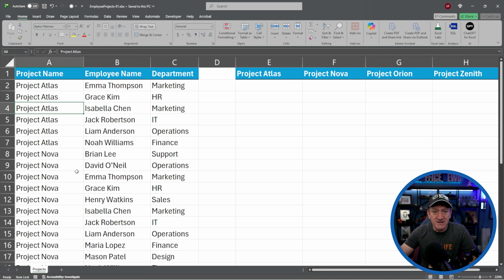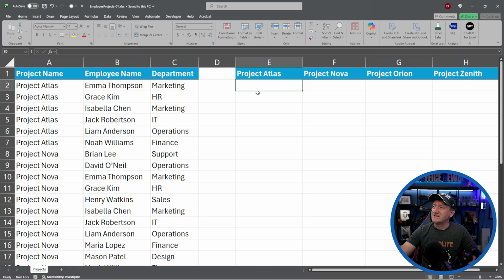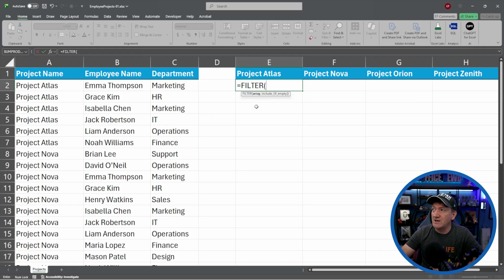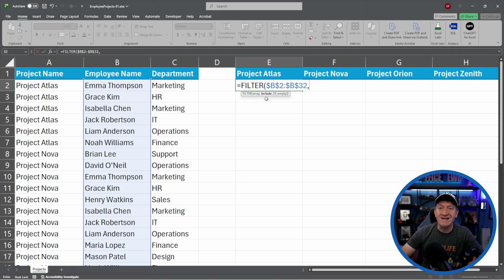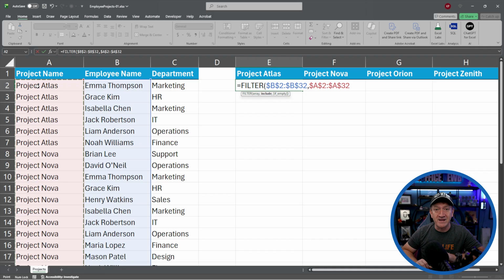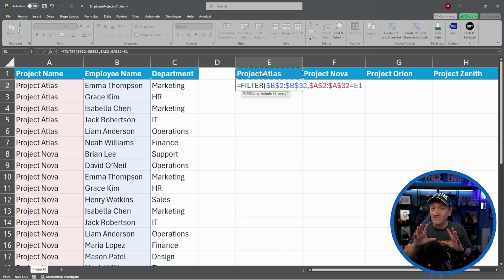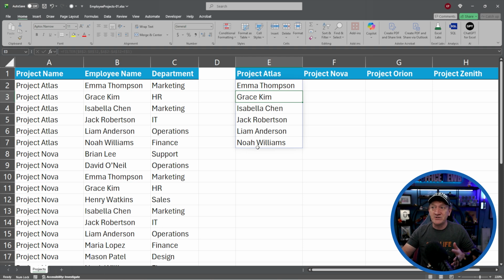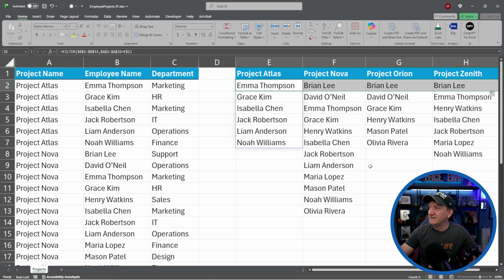Stop Copying & Pasting in Excel — Do This Instead!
Don’t waste time manually sorting or copying data!

In this quick Excel tip, I’ll show how to use FILTER() to instantly create dynamic lists that update automatically — perfect for projects, reports, and dashboards.